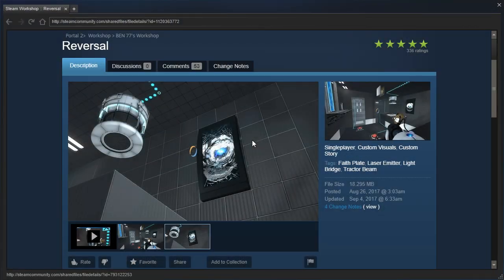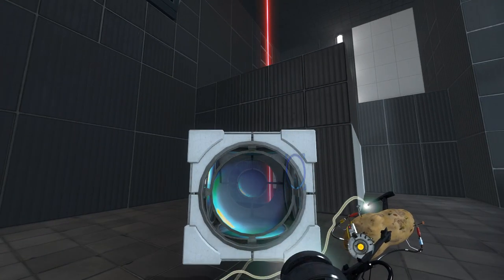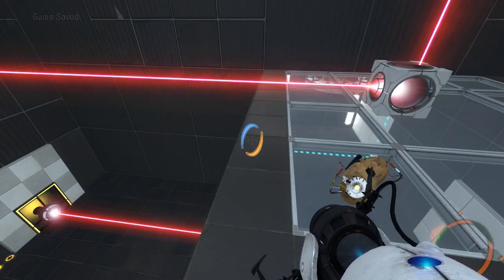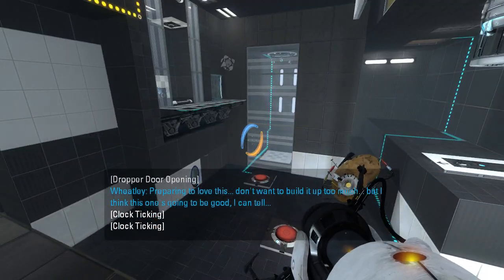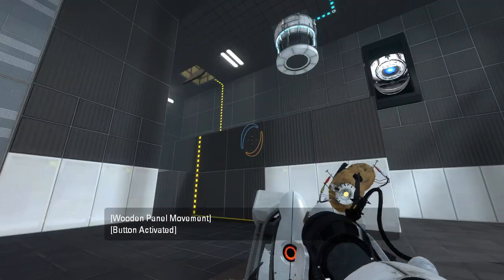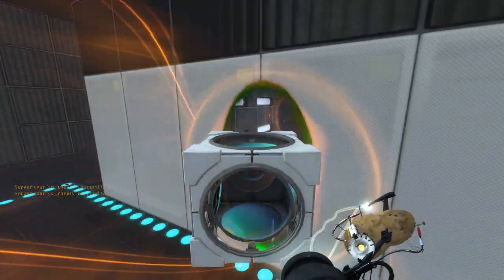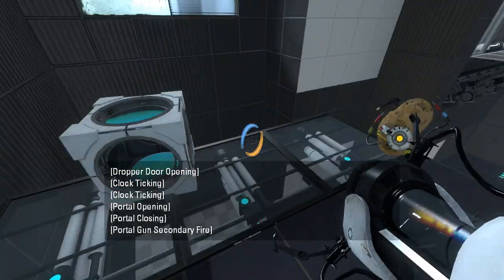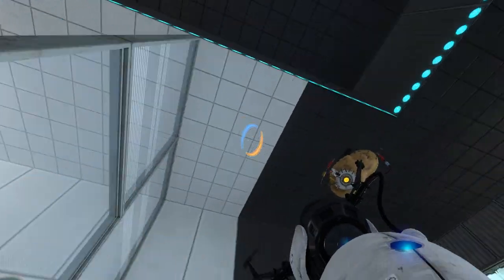Portal 2 PeTI - "Reversal" by BEN 77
Blind playthrough. Pretty clever :)